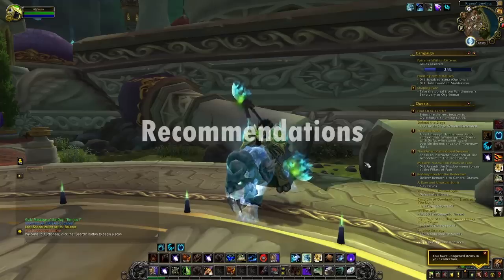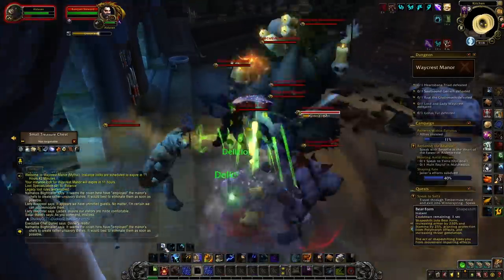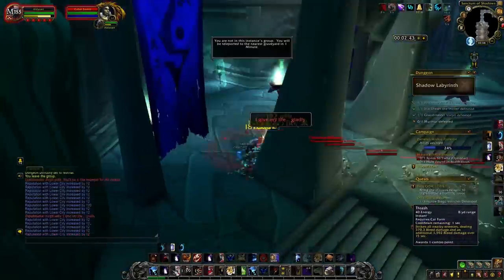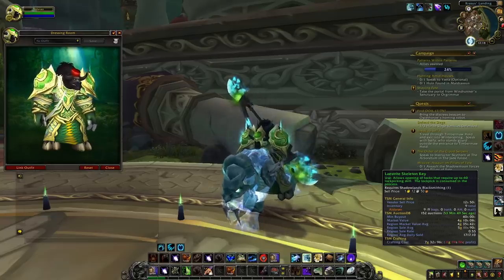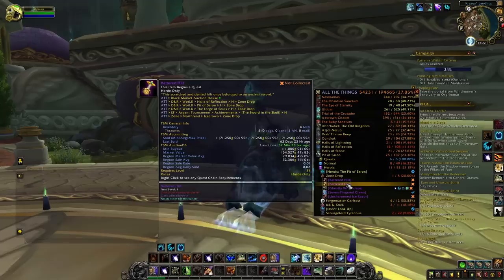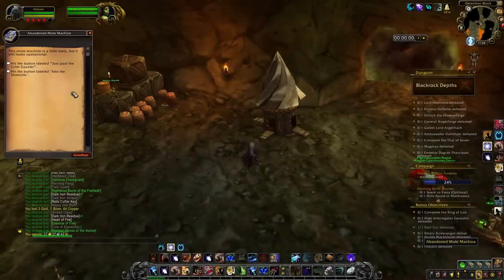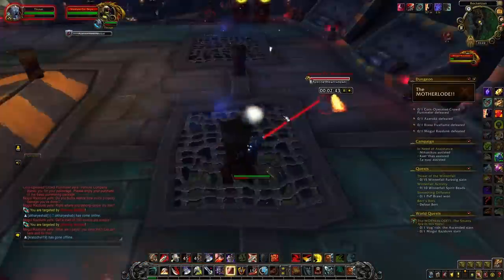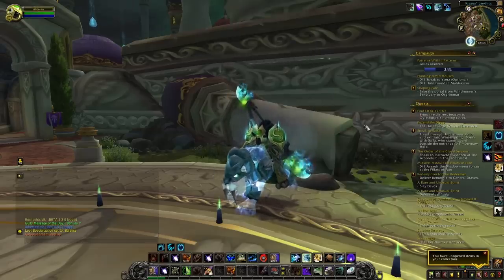MAKE MILLIONS farming these Dungeons! TOP 10 best SOLO GOLDFARMS | WoW GoldMaking Shadowlands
Hi everyone! In today's video, I will go through my top 10 best dungeons to farm to make millions in WoW!

Summary:
00:00 - Intro
00:09 - Recommendations
01:38 - 10) Waycrest Manor
02:35 - 9) Hellfire Ramparts
04:06 - 8) Shadow Labyrinth
05:18 - 7) Uldaman
06:52 - 6) Iron Docks
07:52 - 5) Pit of Saron
09:05 - 4) Blackrock Dephts
11:46 - 3) ?
12:35 - 2) ??
14:31 - 1) ???
15:38 - Conclusions